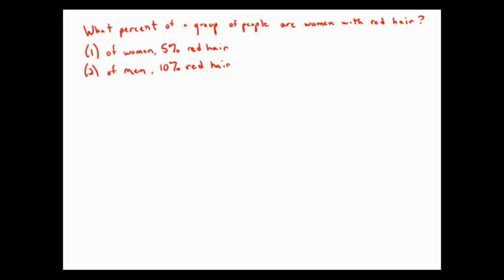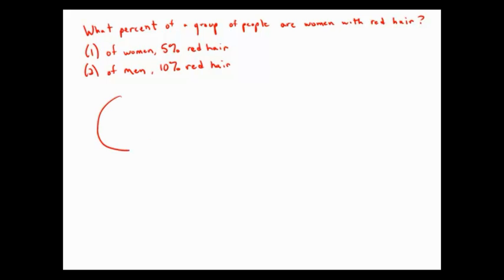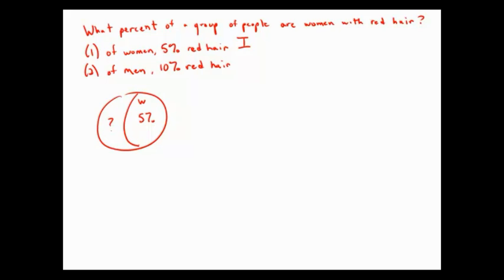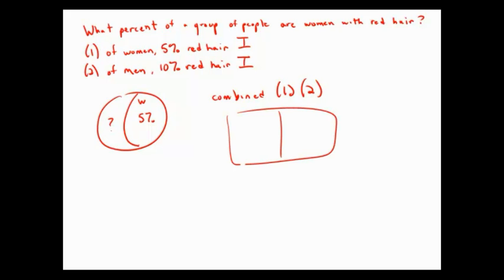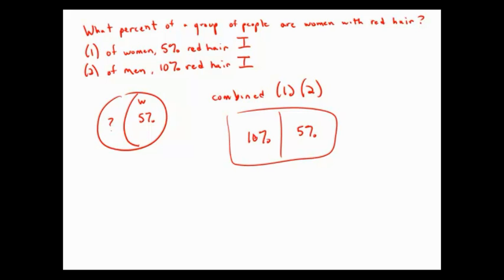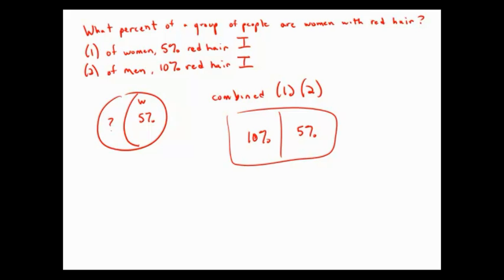GMAT Official Guide 13: Data Sufficiency 2